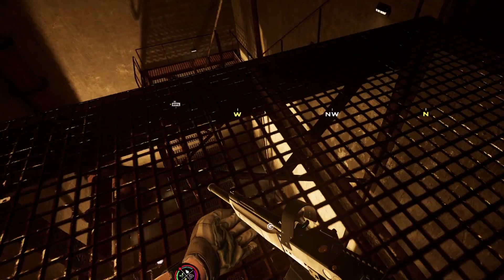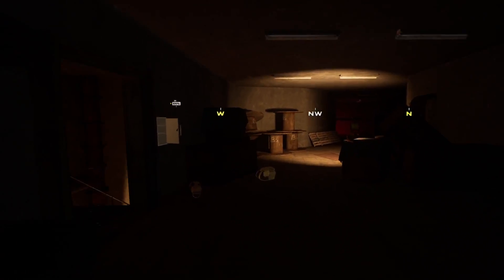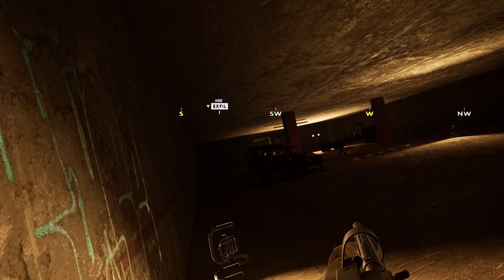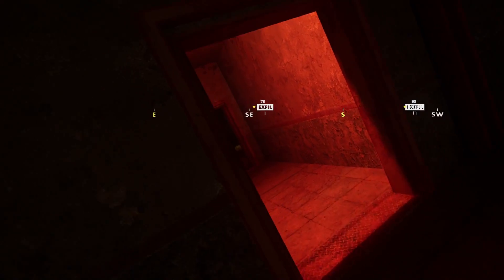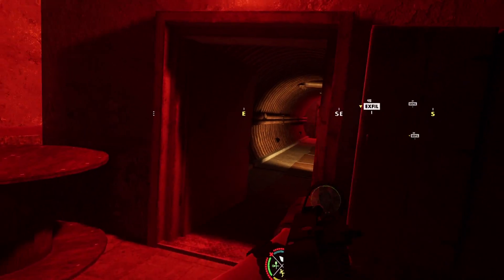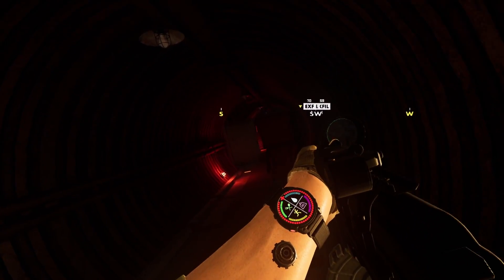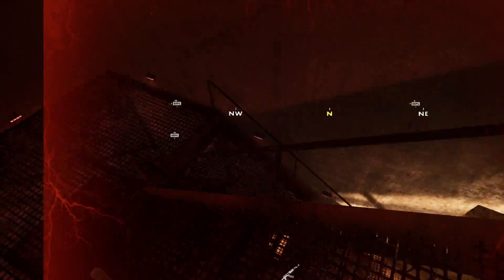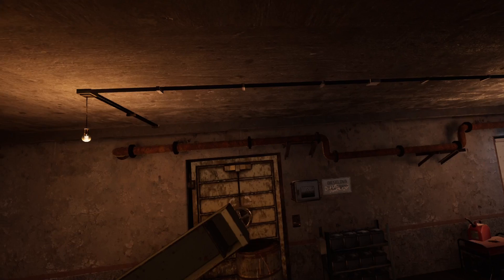Karma!! Ghosts of Tabor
Got some justice served, let me know if you want more!